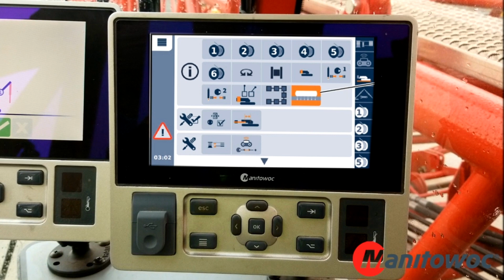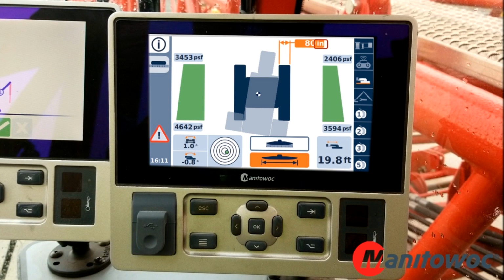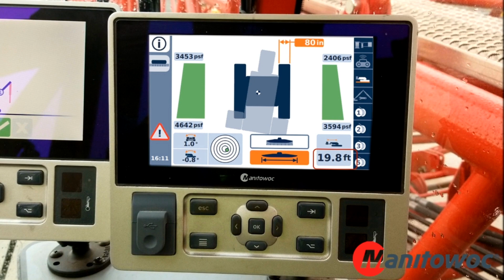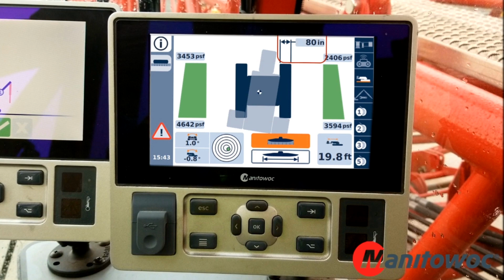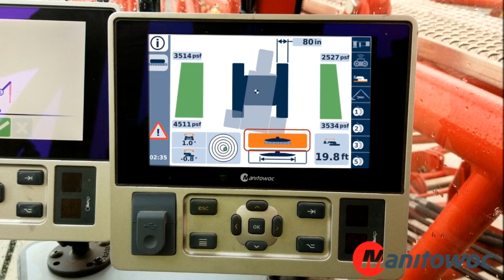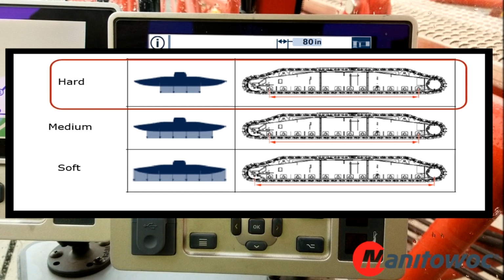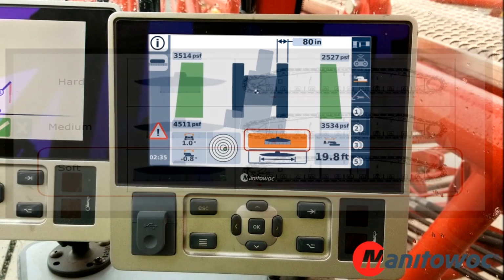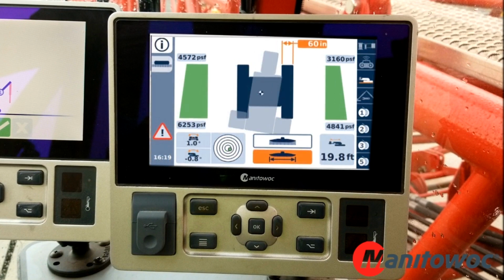MLC650 Ground Bearing Pressure Screens - Manitowoc Garage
Manitowoc Garage video